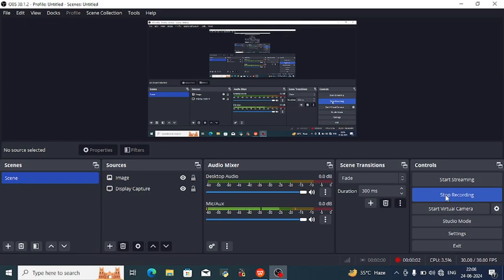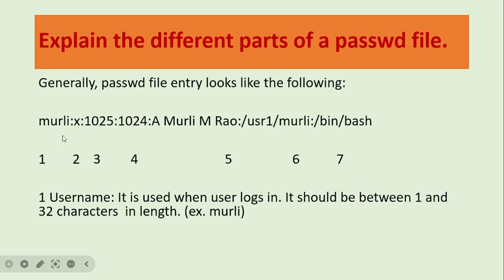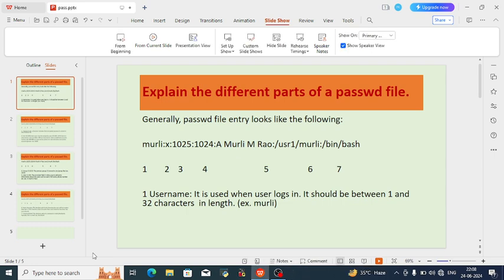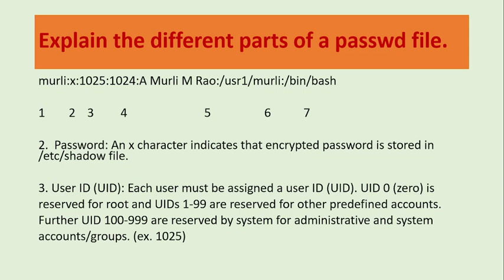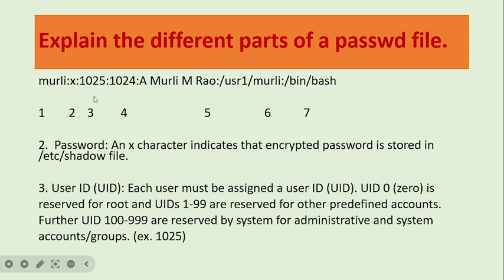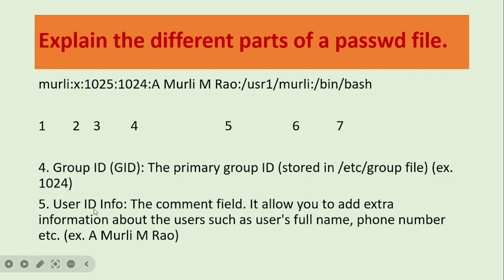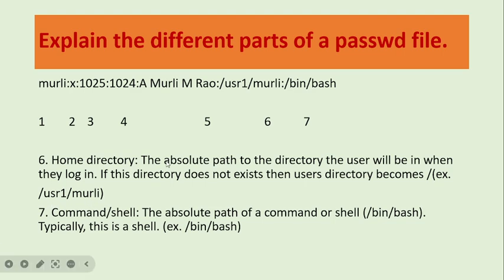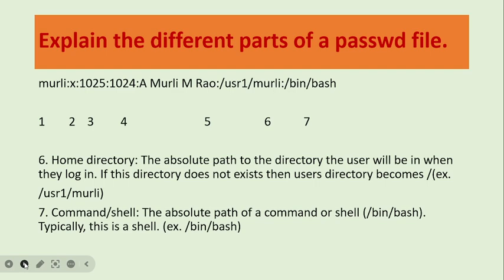IGNOU BCA BCS-052| Network Administration Activities| IGNOU TEE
BCA MCA